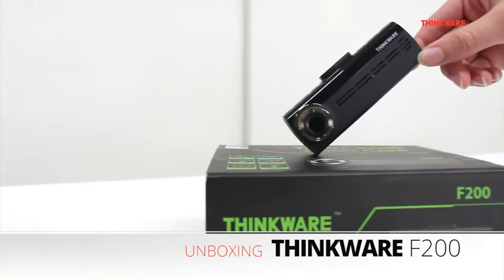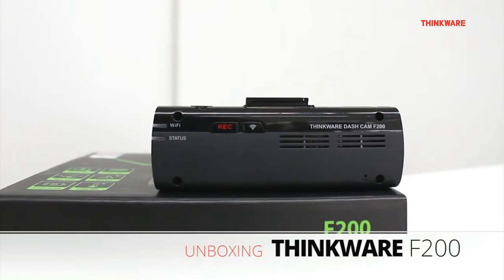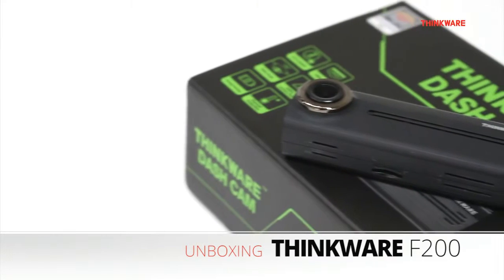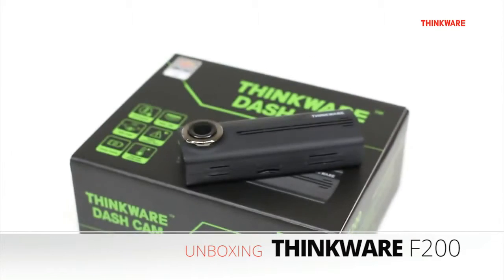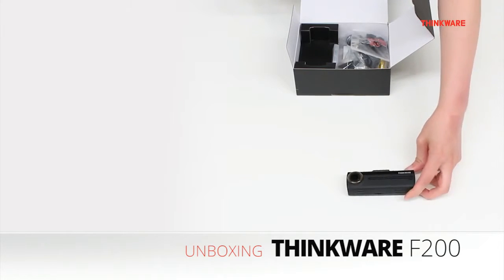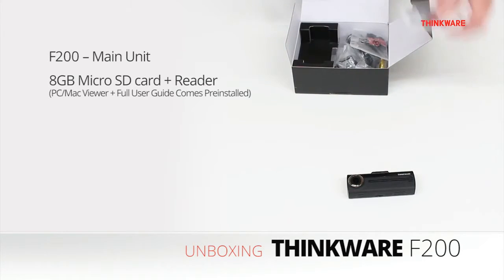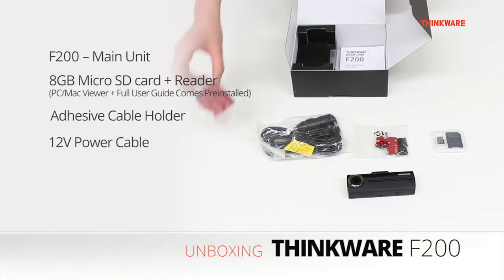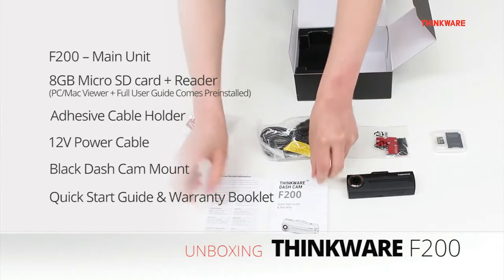Thinkware F200 unboxing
The Thinkware F200 introduces an all-new sleek, compact design. Dual channel capability to cover your vehicle all-around. Built-in Wi-Fi that allows ease of access to device settings and video download from you smartphone. So you can focus on what matters.